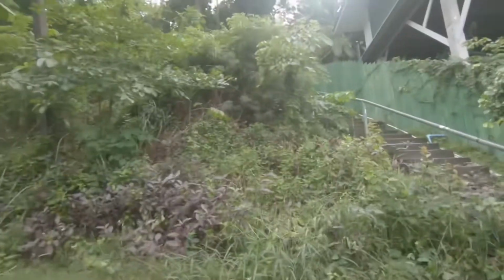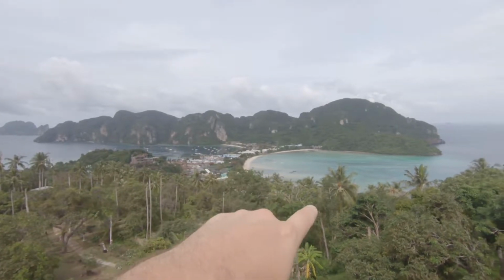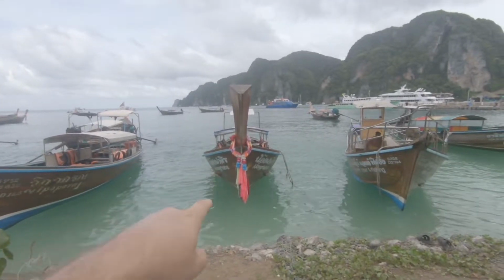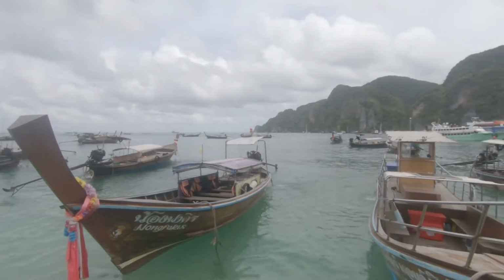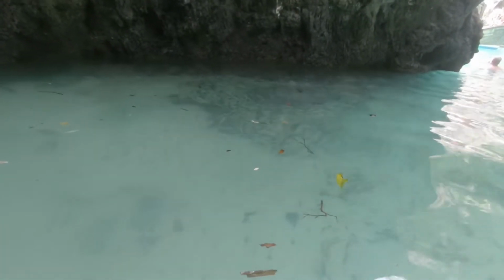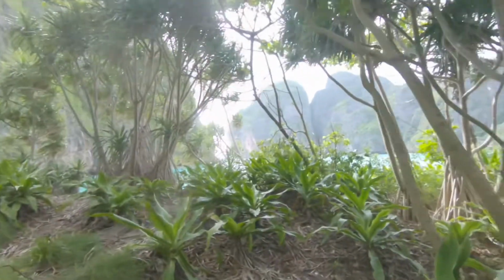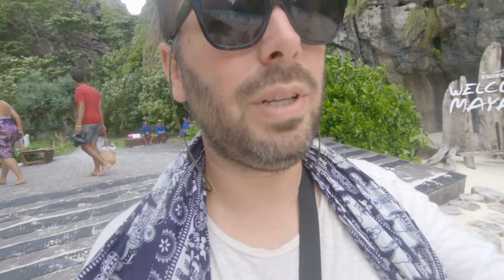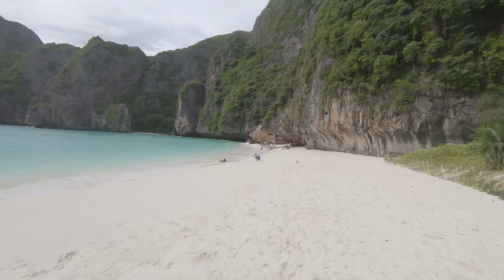Surprised By The Beauty of Koh Phi Phi, THAILAND 🇹🇭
In this video, I'm exploring Koh Phi Phi and some other island close by. In the morning I went to a viewpoint close to the resort where I was staying to see the unique shape of Koh Phi Phi. This resulted in a tough hike in the early morning which was a good workout and in the end, I could enjoy an amazing view.
After the viewpoint, I went down to the pier to catch one of the long tail boats for an afternoon day trip to several other islands around Koh Phi Phi. One of the stops was at Monkey Beach and Maya Bay. Maya Bay is a famous beach in the movie The Beach with Leonardo Dicaprio. At the end of the beach, I saw something that looked like a mermaid?

Tomdurover